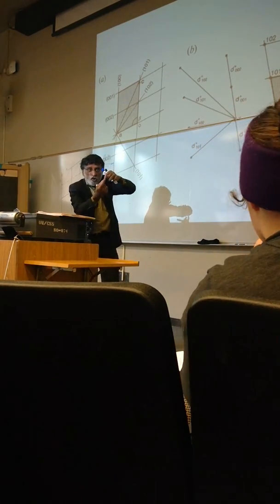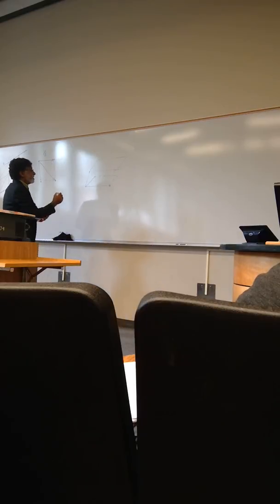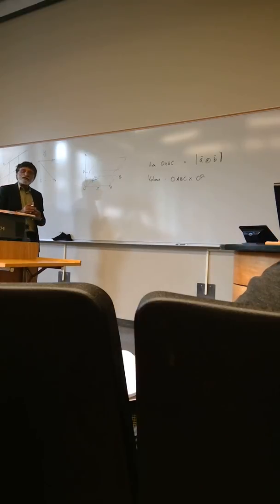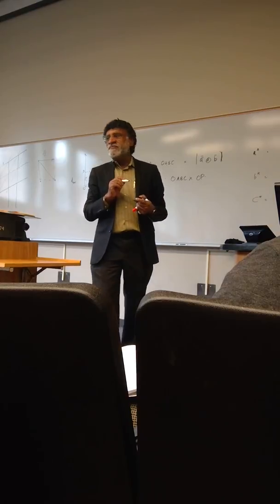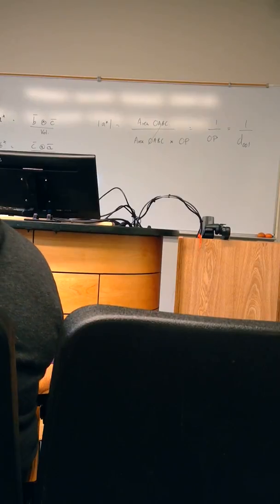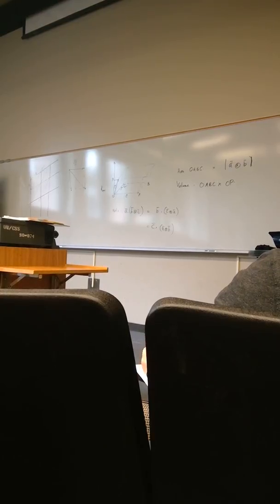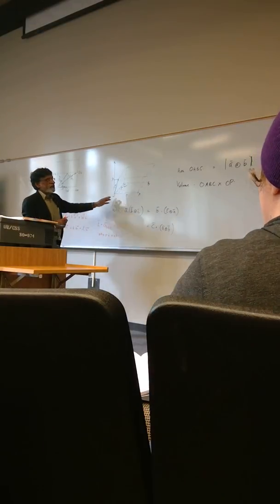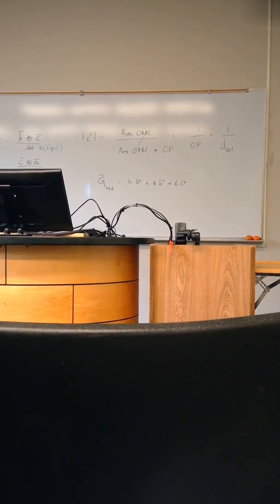Krishnan 4 26